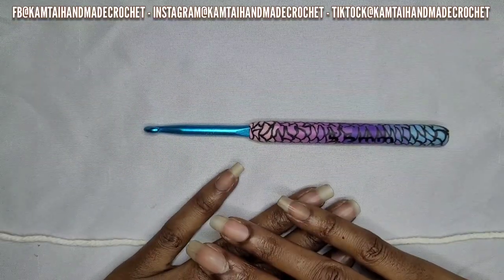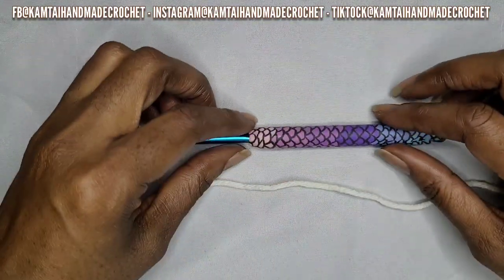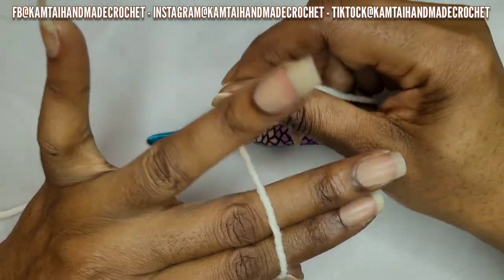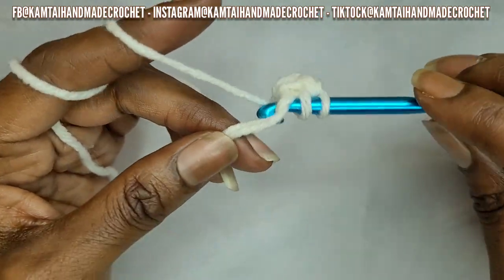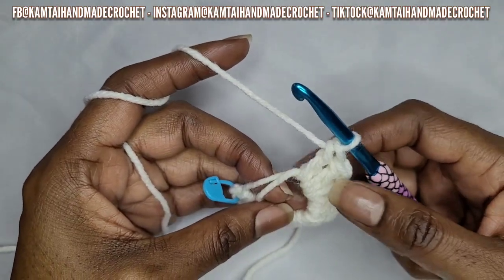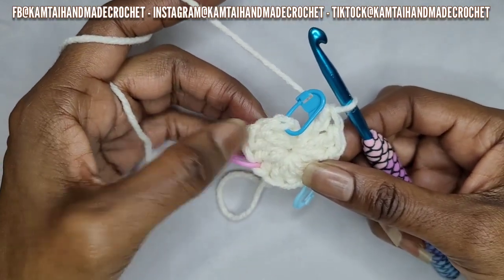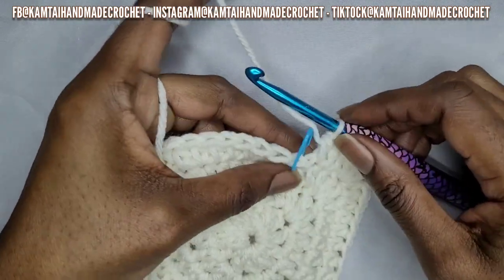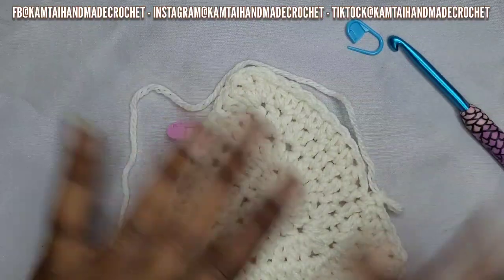HOW TO CROCHET|A TRIANGLE|NEW TUTORIAL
Create an adorable triangle base suitable for a bag or purse.

Category 4 yarn
5.5 mm hook
3 stitch markers